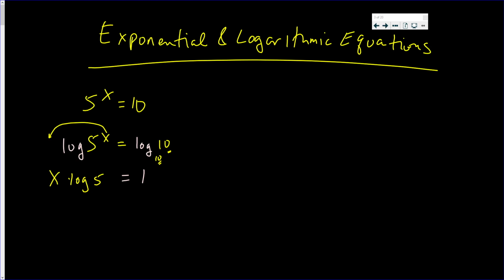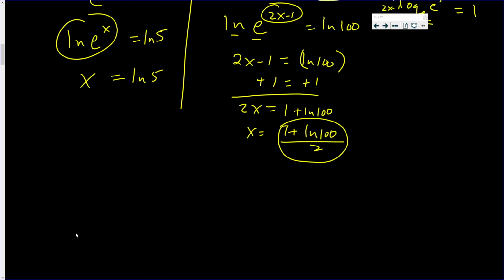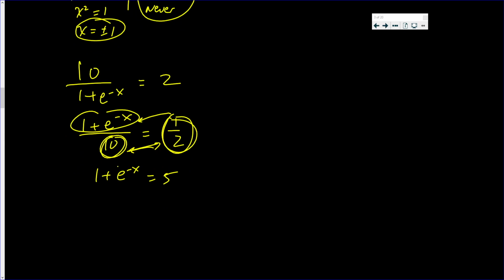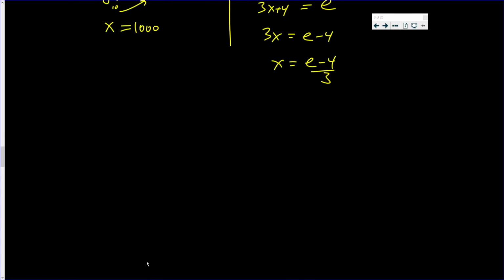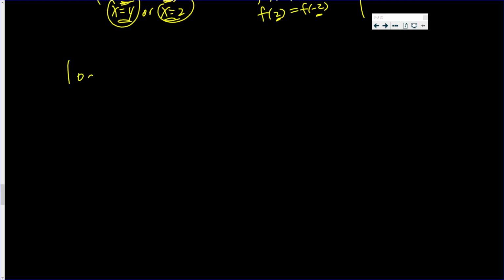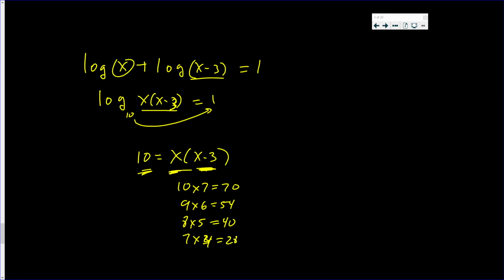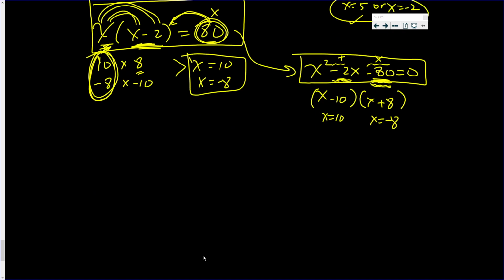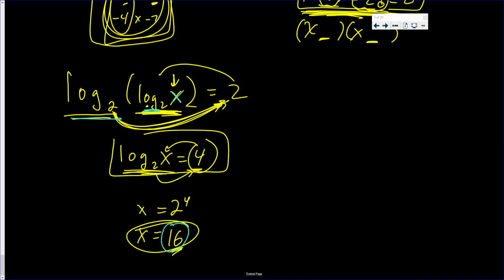23 Exponential and Logarithmic Equations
Exponential and Logarithmic Equations. Exponential.